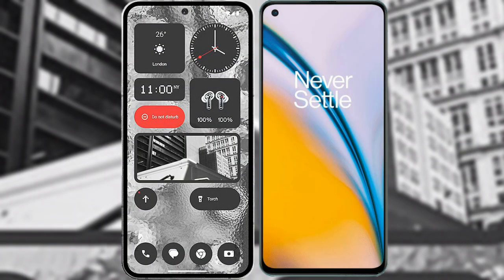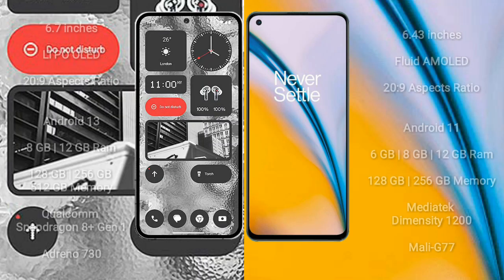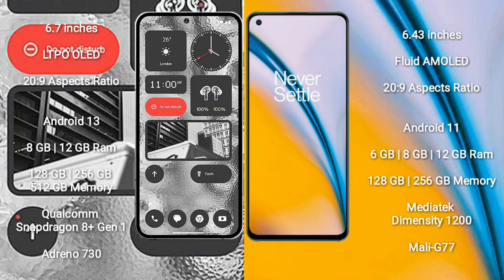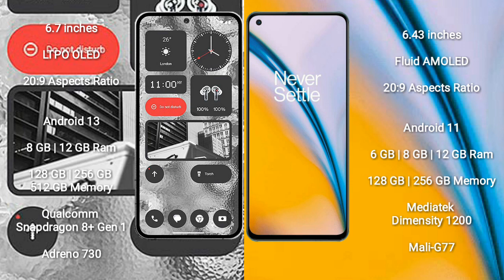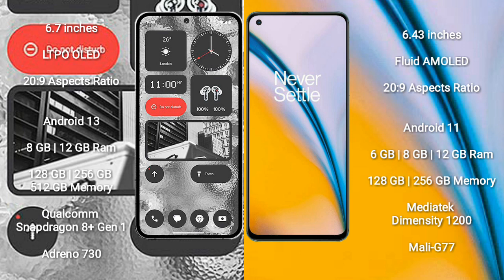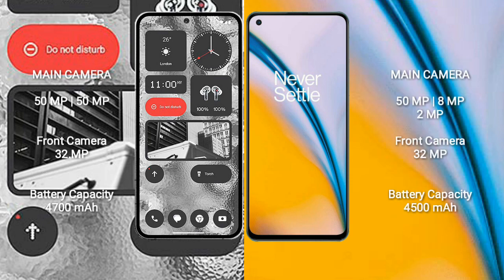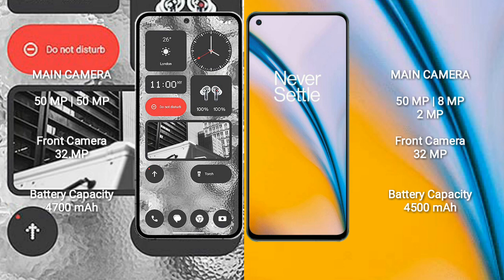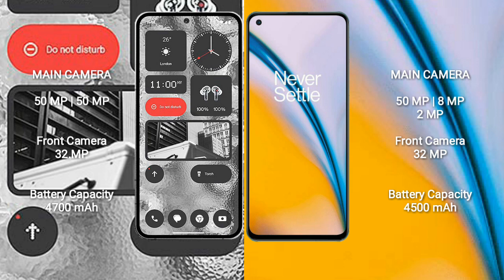Nothing Phone 2 vs OnePlus Nord 2 Review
nothing phone 2 vs oneplus nord 2
nothing phone 2 vs oneplus nord 2 camera